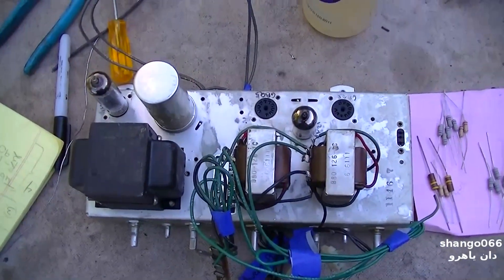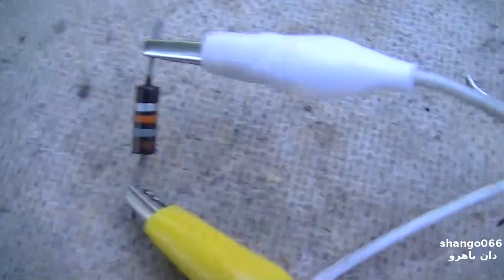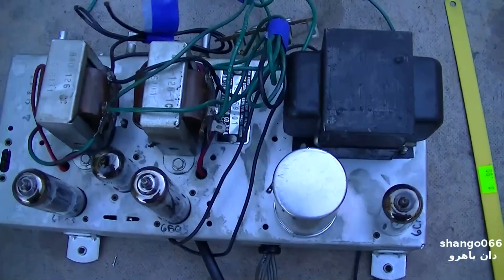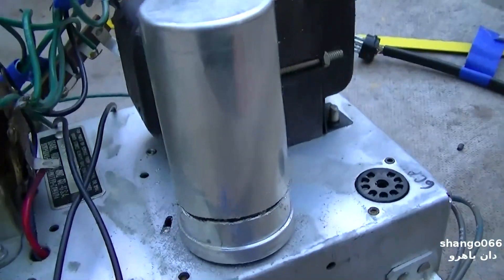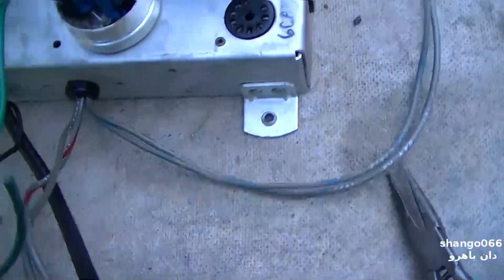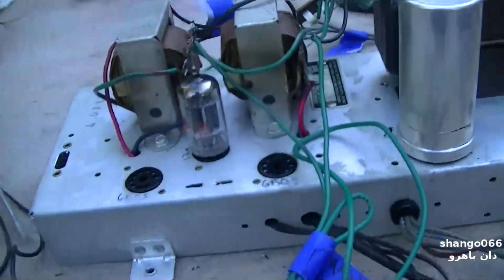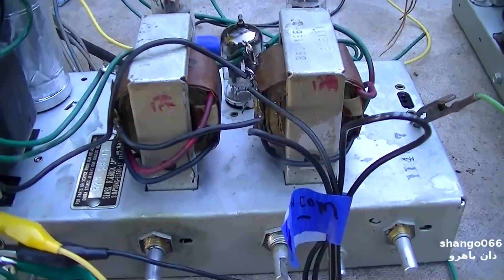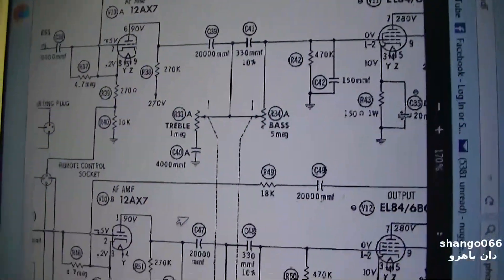Sears Silvertone Tube Amp Repair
Replacing resistors and capacitors